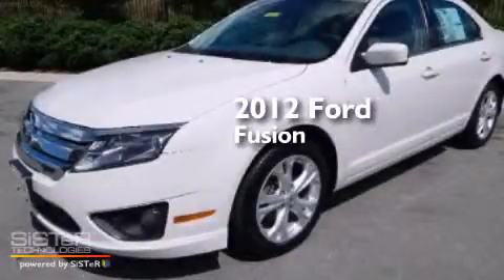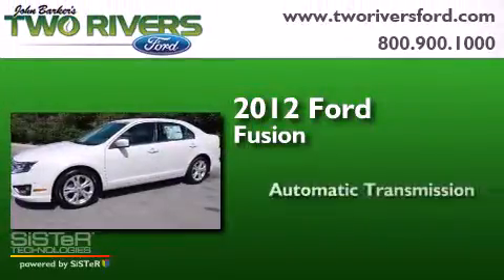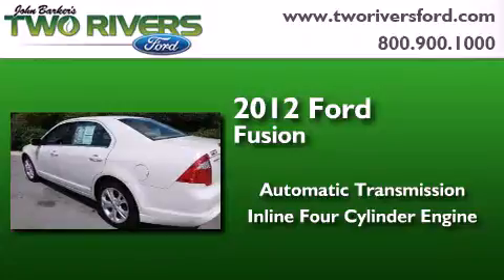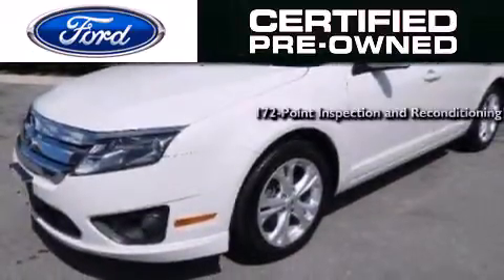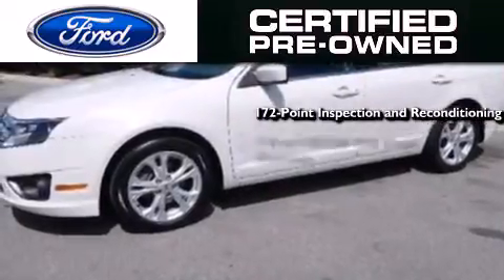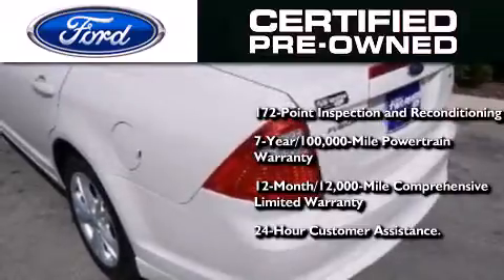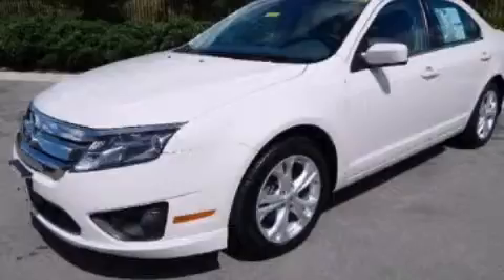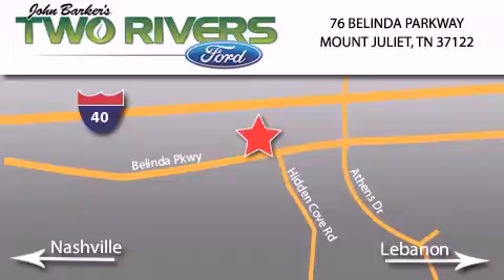2012 Ford Fusion Certified Mount Juliet TN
We've been honored to serve the Mount Juliet TN area , we promise that your experience at our dealership will exceed your expectations ! Year : 2012 Make : Ford Model : Fusion Engine : 2.5L I4 16V MPFI DOHC Trans . : Automatic Exterior : White Miles : 27,394 Interior : Medium Light Stone Stock : 9258 Two Rivers Ford Belinda Parkway Mount Juliet , TN 37122